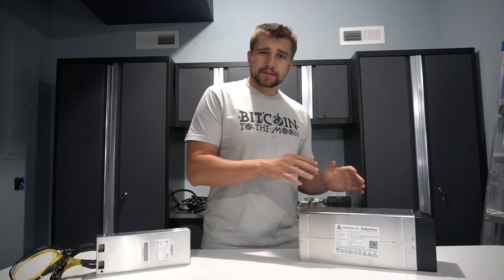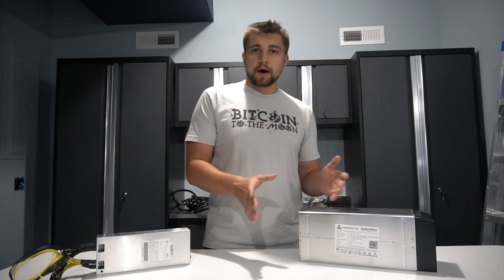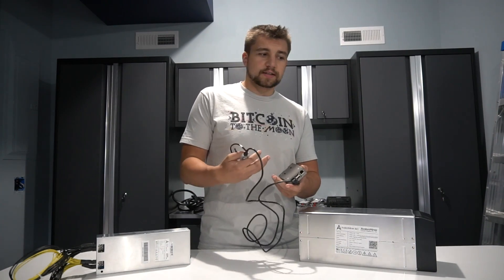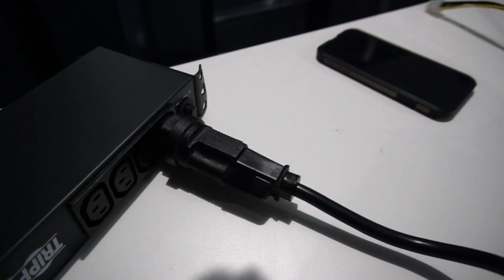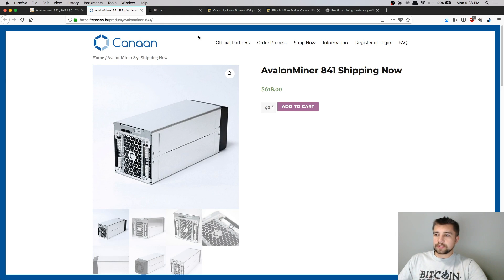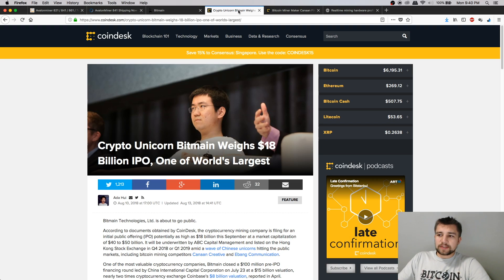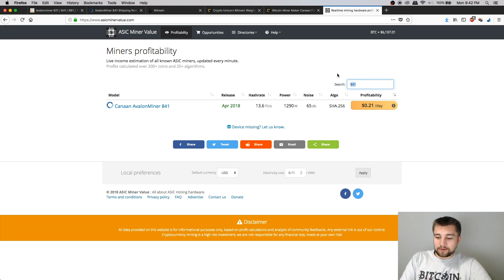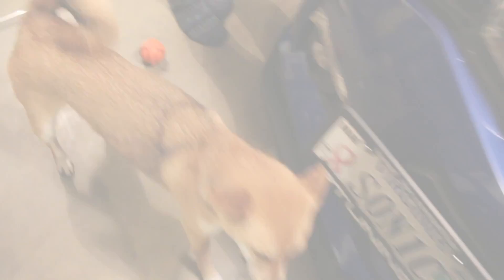Can Canaan Compete W/ Bitmain ASIC Mining | Avalon 841 BTC Miner Review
Can Canaan one of the largest ASIC mining manufacturers in the world actually compete with Bitmain and their Antminers?
Bitcoin BTC ASIC miners for sale

Bitmain has indisputably established a monopoly over Application Specific Integrated Circuit ASIC miners. We have recently highlighted Halong Mining believed to be part of Innosilicon (who was also highlighted separately) as real threats to Bitmain, and now finally the brand believed to move the second in BTC miner volume, Canaan Creative.

BTC - 12PsgKuhcJrEqJbD3oMN7rcEcuyqyqRznL
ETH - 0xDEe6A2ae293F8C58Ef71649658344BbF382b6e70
ZEC - t1ZoVF5t75NahSAfuwpcyHA8uzkPyocXpJZ
ZEN - znb1iNFP6VctF2AhXLXtMsSjP7emvYDmeXR
Loki - LScbLXmws9RA4SXVz5GhGm3N2YfKShw6MQGeyAjYc3bE5nYHUw3UUWxgKGN8kCnWQkfZEGN1PBxX7Zky3aVJSpGxTZTuDLB
XMR - 484HoyS4h2fenvLKQkuUV7FwnJaGK8LMX43tiJ3UZdVU53d2MxFiQ1jbSfyorsXZVs1SvoPVh4nipjd7b4GVgFGmCgygdpV
Doge - DHgX7vJjBsmYcB1GgubGtu3TVJkqQgCG6B